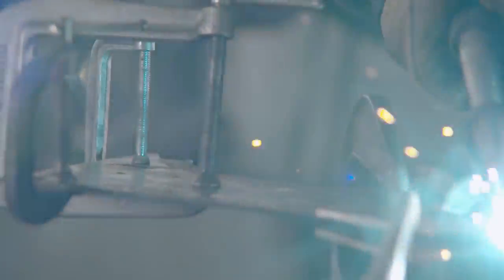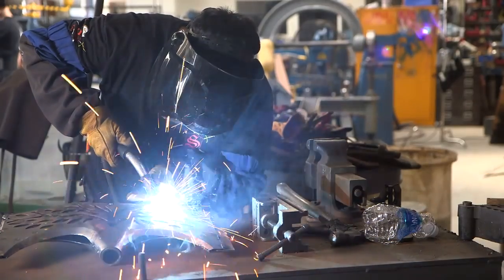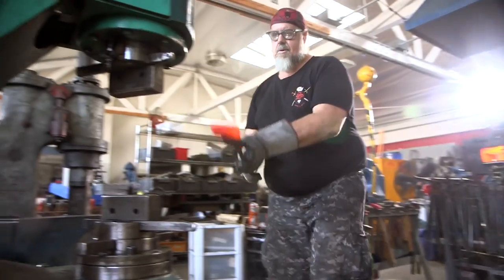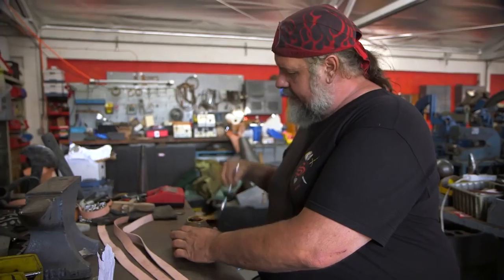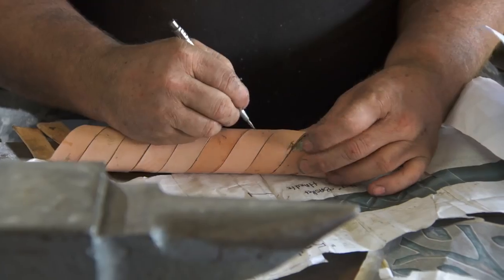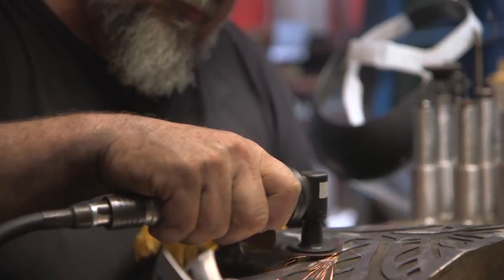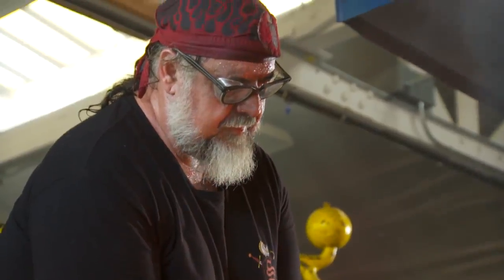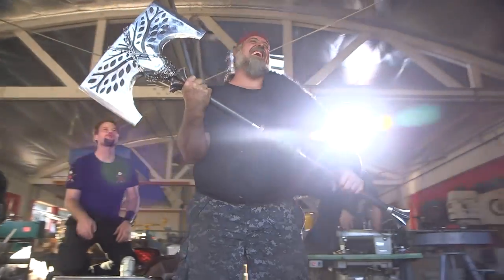Destiny Rise of Iron I Le forgeron de la relique de maître Saladin I By Goliath 3G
Description de la vidéo

Magnifique documentaire à voir et revoir =)

N'hésitez pas à aider d'autres personnes en publiant un max la vidéo, et apporter moi votre soutient en vous abonnant, merci les potos.

Pour me joindre

Vidéos précédentes sur THE CREW

-THE CREW I Trucs et Astuces n°1 I XP le plus vite possible level MAX I Explications de A à Z

THE CREW I Trucs et Astuces n°2 I Comment obtenir des BUCKS journalier I By Goliath 3G

THE CREW I Trucs et Astuces n°3 I Découvrir facilement les antennes I By Goliath 3G

Vidéos précédentes sur Destiny The Taken King

-Destiny: problème de téléchargement The Taken King non disponible sur PSN ???

-Destiny : Black night I c'est le jour des poubelles I Sabre 2 de retour en usine By Goliath 3G

-Destiny : Raid d'Oryx complet en Live I Episode #02 I Avoir le spectre Regicide I By Goliath 3G

-Destiny : Raid d'Oryx complet en Live I Episode #03 I Le prêtre de guerre I By Goliath 3G